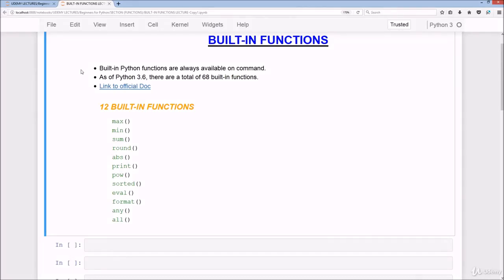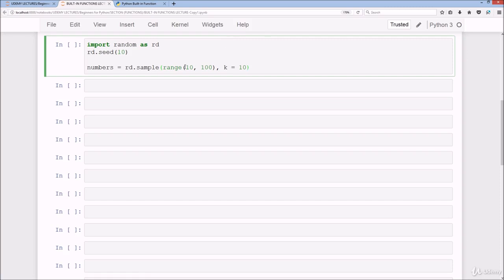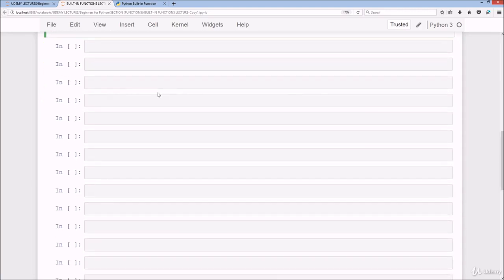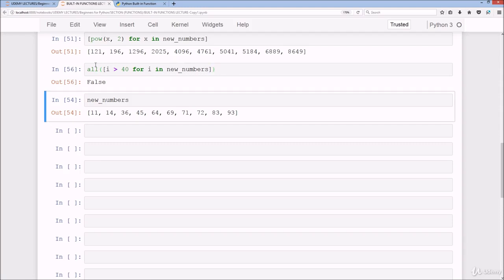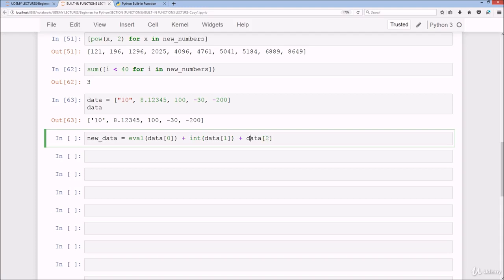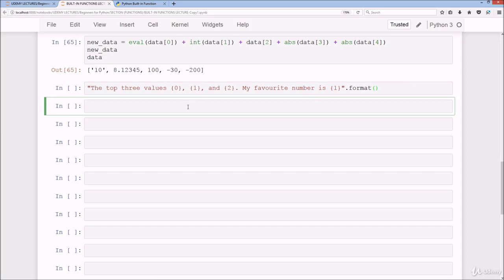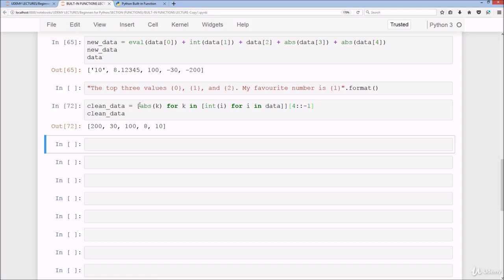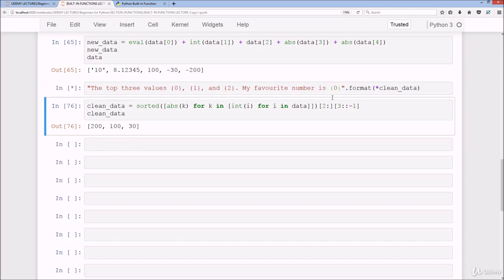07 FUNCTIONS - 029 Built in Functions